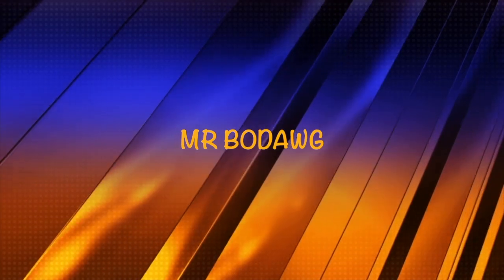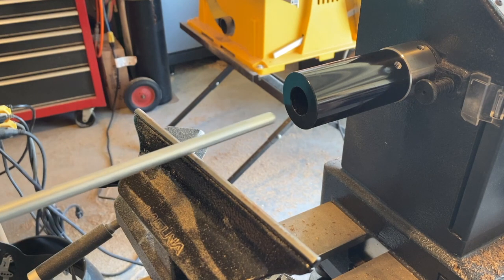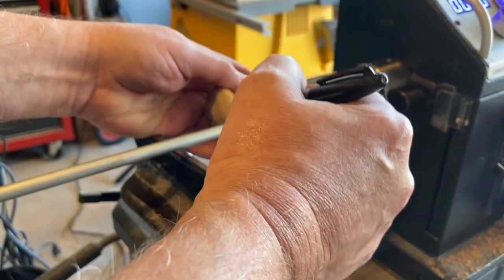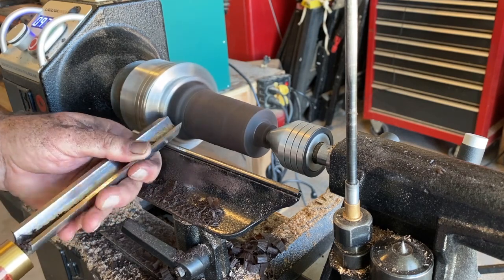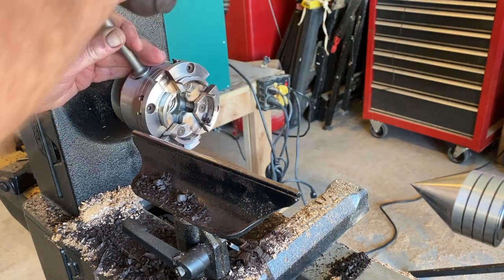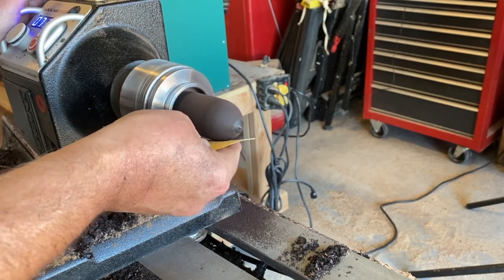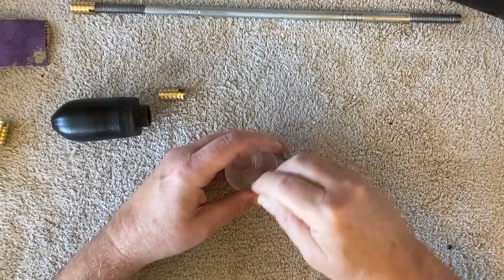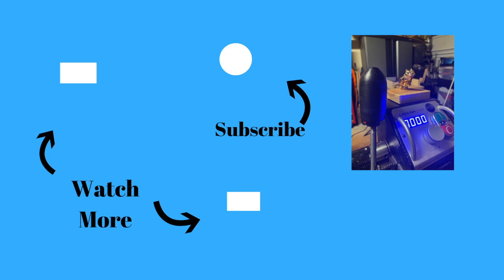Draw Bar for Laguna 1216 Lathe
Draw bar to keep a morse taper with a jacobs chuck from coming loose while turning. This draw bar was made for my Laguna 1216 Lathe. Made with 3/8 steel rod and African Blackwood.

Welcome to MrBodawg. And please Join me! Join me on my journey of learning and sharing. Join me, as I share with you what I do, how I do it, why I do it and new learning experiences like my new wood lathe series.

Videos I make are for entertainment and not instruction. Videos are how I do things / create.  My safety is “my” responsibility and “your” safety is “your” responsibility. Before beginning any project, be familiar with your equipment. Read the owners manuals and make sure you understand what you are doing. Always wear the the proper personal protective equipment. Have Fun!